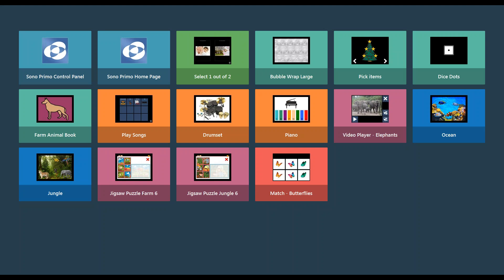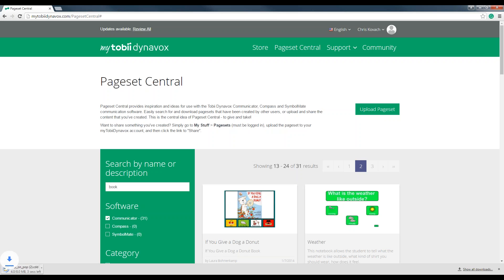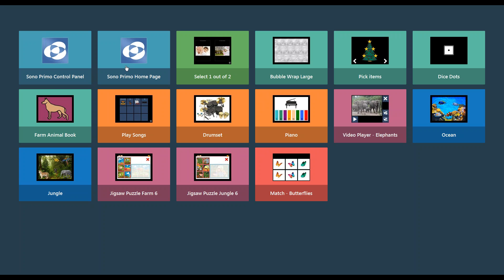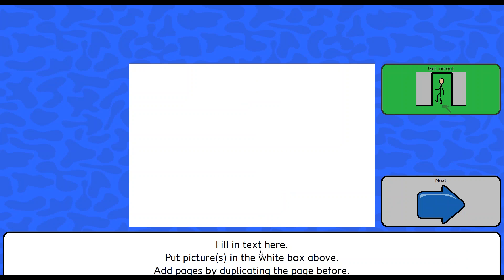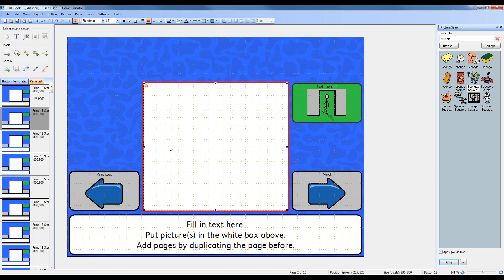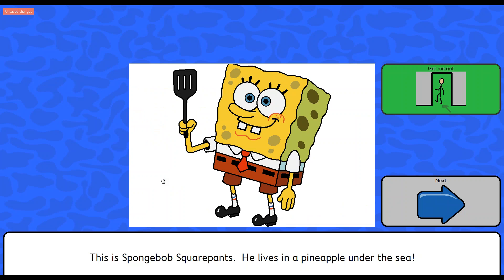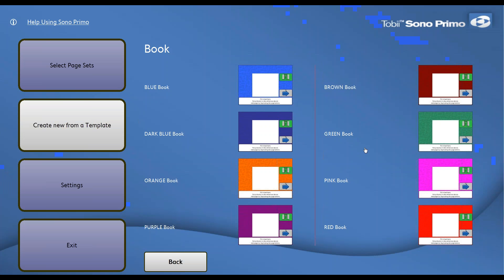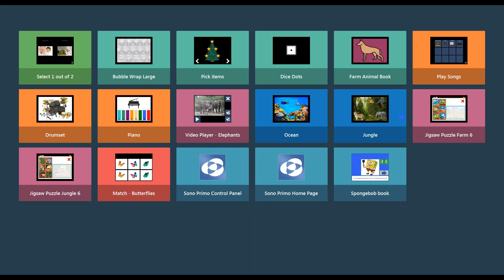Communicator 5 - Creating a book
This video explains how to create a book from a template in Sono Primo as well as making you aware of books available through PageSet Central